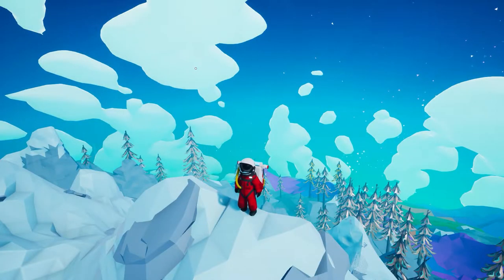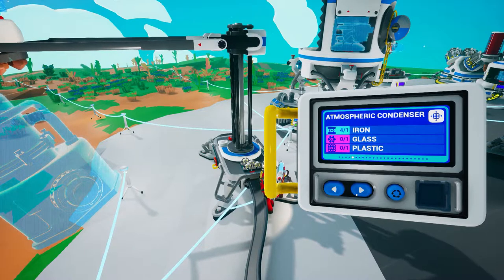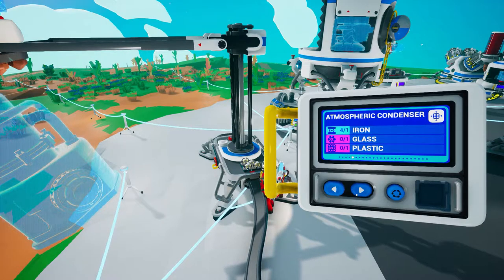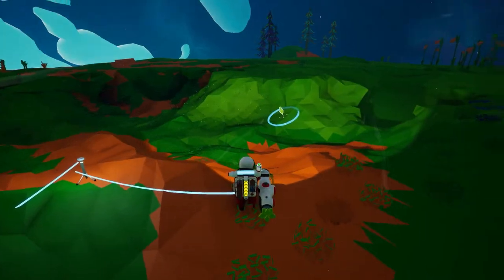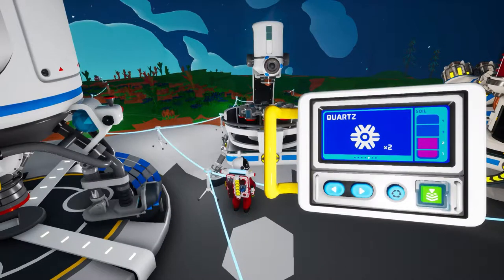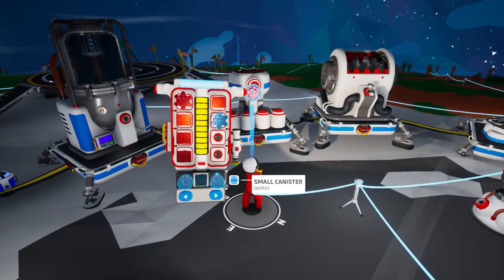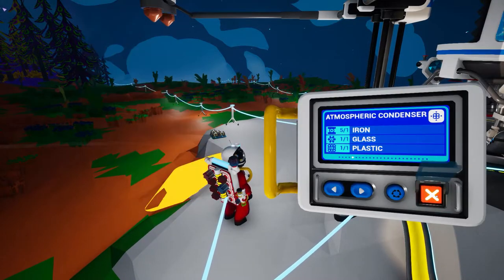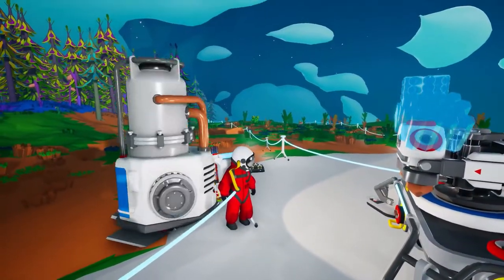How to Make an Atmospheric Condenser - Astroneer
In this video, I will be showing you how to make an atmospheric condenser in astroneer. A really important tool and machine but luckily pretty easy to make.

Caleb - MightyCasub
Jay - Joltryx
Chug - Chugazug